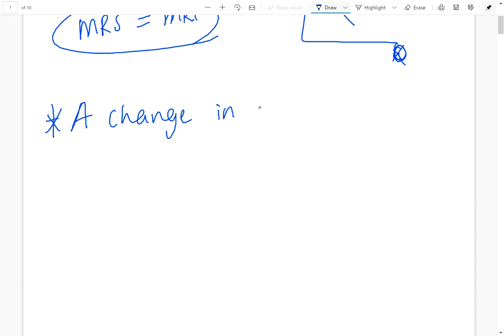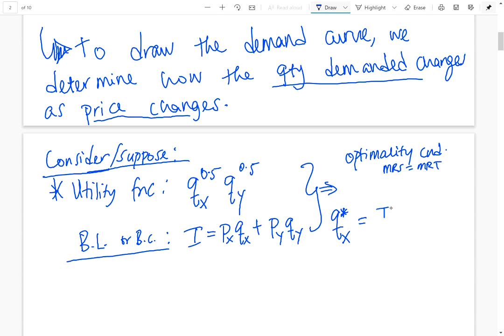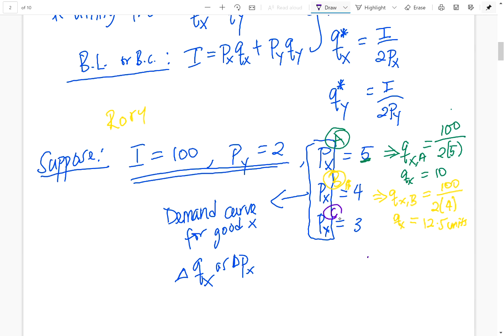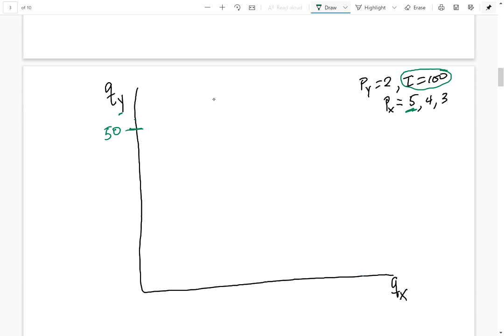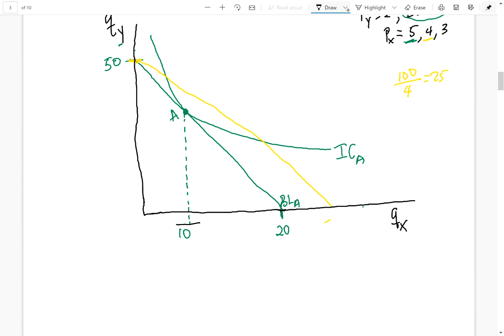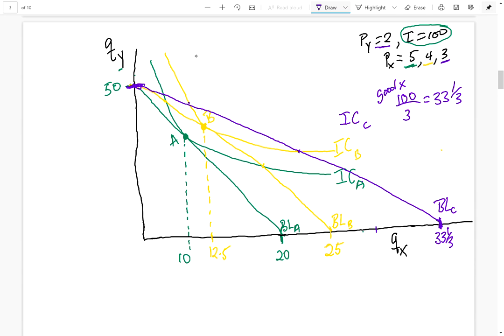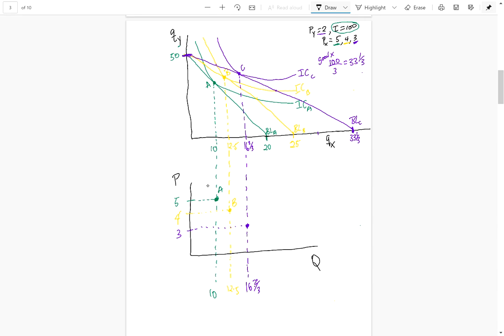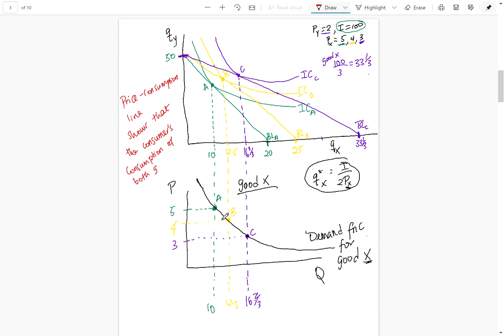Graphical Derivation of Demand Curves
This video shows you how to derive the demand curve for a consumer as the price of the good changes.